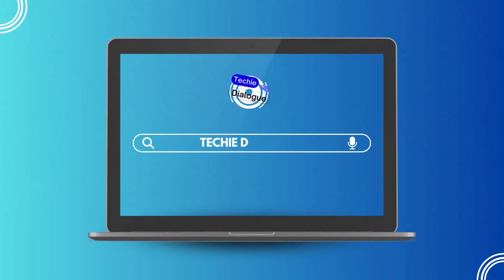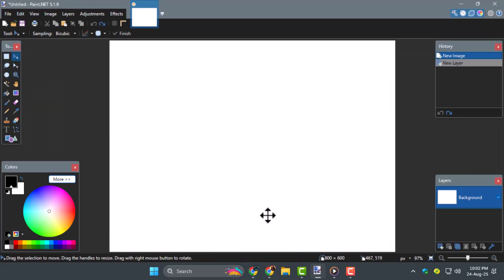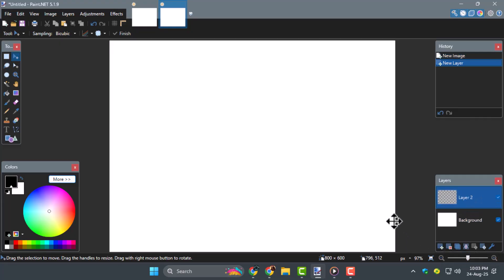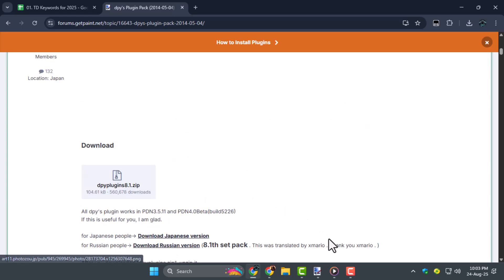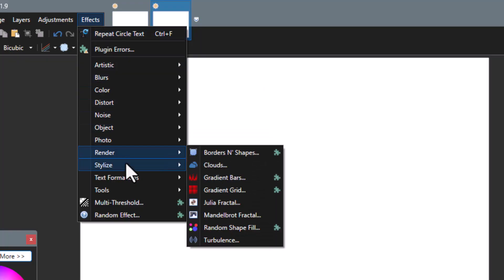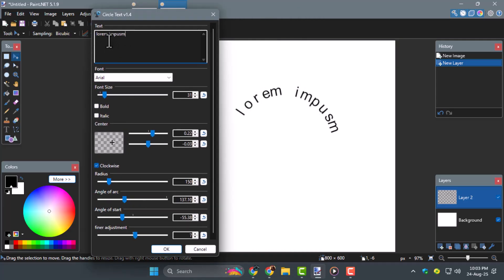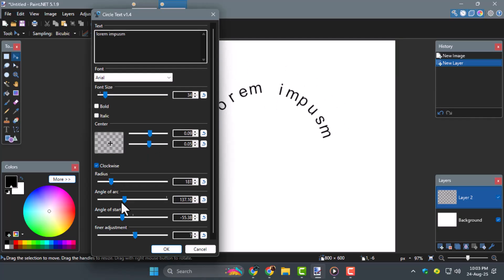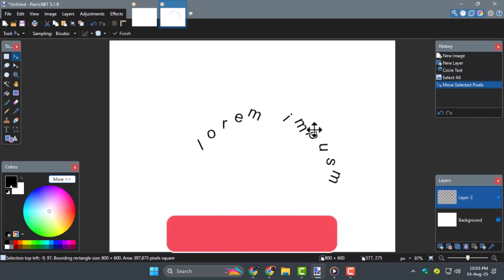How To Curve Text On Paint.Net | Easy Step-by-Step Guide (2025)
Learn how to curve text on Paint.Net using a simple plugin to create stylish and creative text for your designs. This step-by-step tutorial will guide you through the entire process, from installation to final adjustments.

-- TIMESTAMPS --
0:00 - Introduction to Curving Text
0:20 - Step 1: Open Canvas or Project
0:31 - Step 2: Download Circle Text Plugin
0:42 - Step 3: Access Circle Text Effect
0:53 - Step 4: Type Text & Adjust Settings
1:04 - Step 5: Finalize & Place Curved Text